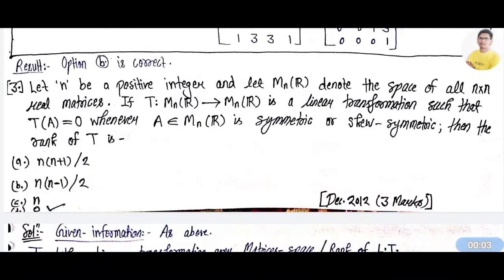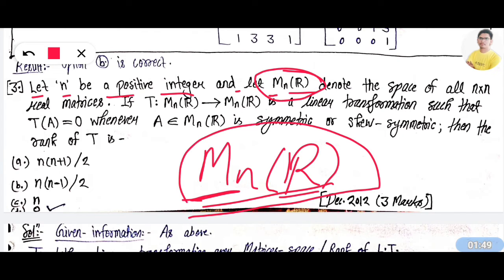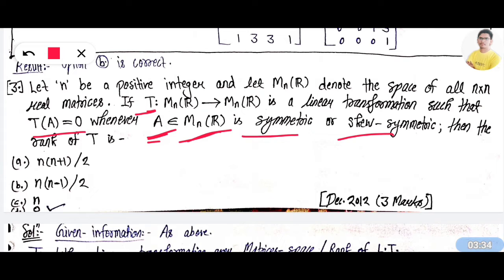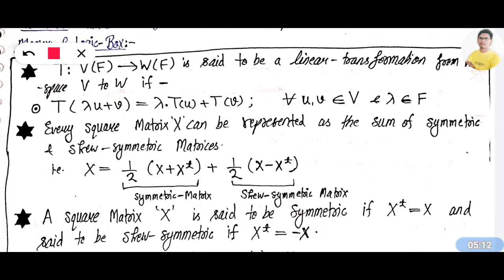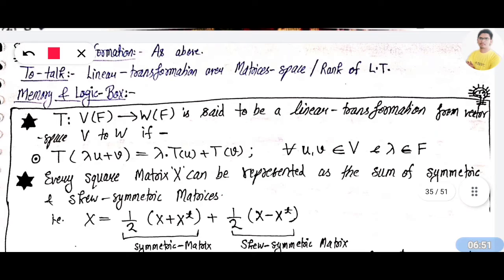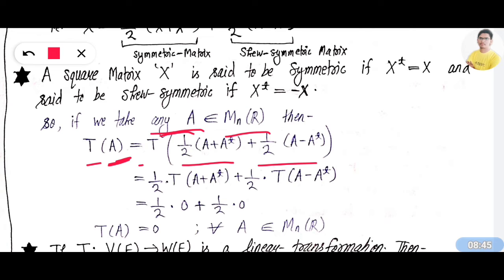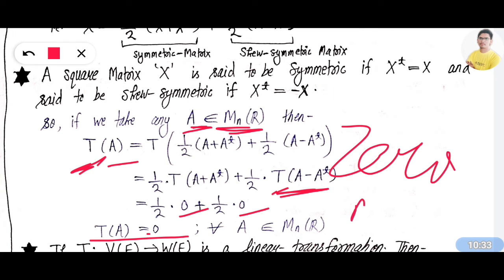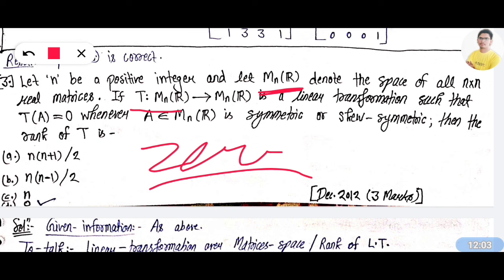csir net linear algebra questions|Dec 2012|csir net mathematics previous year question papers|viral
Here in this lecture, I've explained the solution of a problem in detail with  a clear & easy language*"

We are a group of people who are interested to share our knowledge with others at the cost of the happiness of viewers,. we're trying to create the complete free collection of video lectures in almost all domains...

     Anyone wants to contribute with us in this journey then please write us at

Here is an WhatsApp group for learners to resolve their queries:-